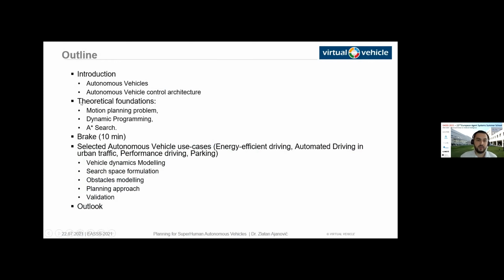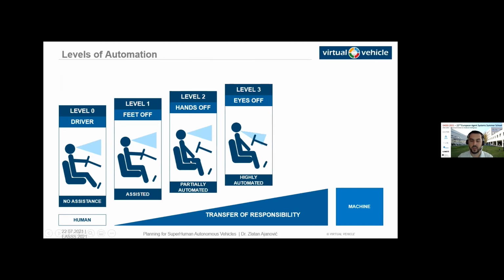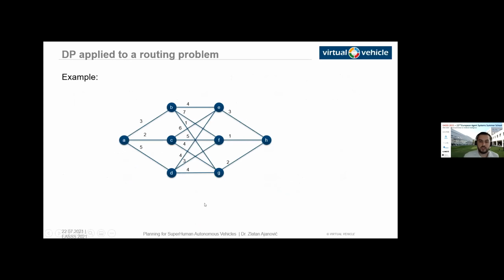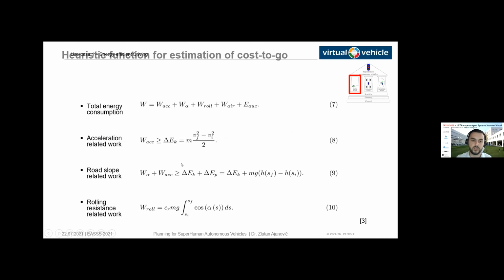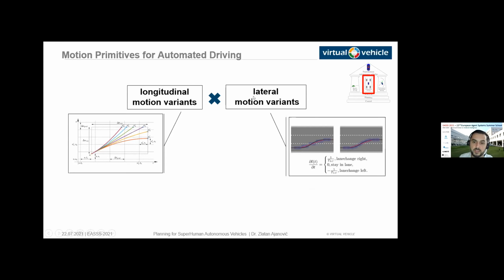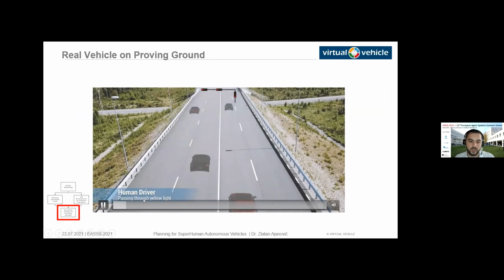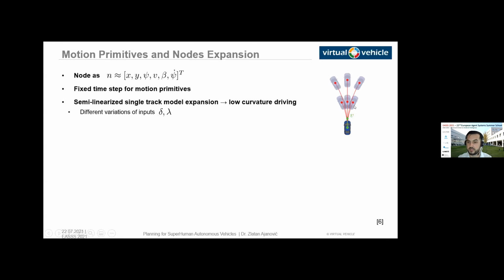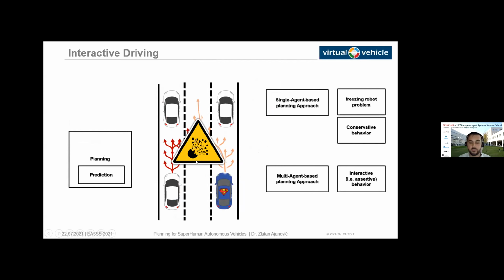Planning for SuperHuman Autonomous Vehicles - Zlatan Ajanovic - EASSS 2021 Summer School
Planning for SuperHuman Autonomous Vehicles
– Zlatan Ajanovic (Virtual Vehicle Research Center, Graz, Austria)

Recording of a tutorial at 22nd European Agent Systems Summer School (EASSS 2021).